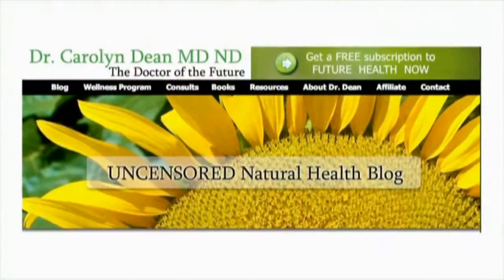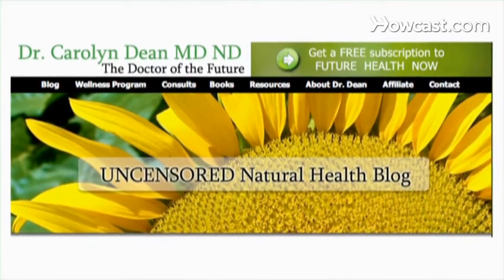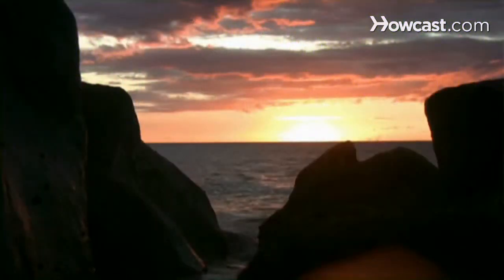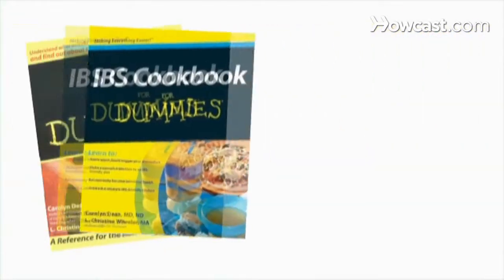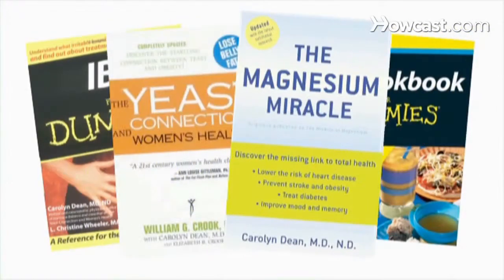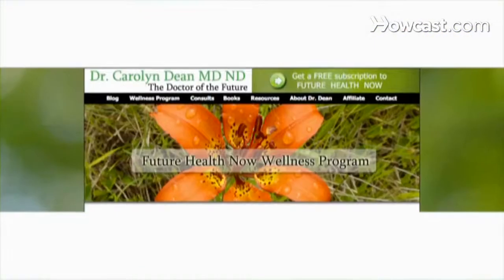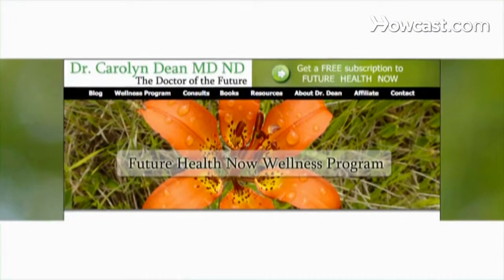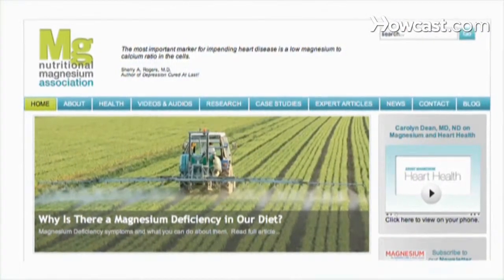How to Lose Weight on Fat Smash Diet | Diet Plans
Hello, my name is Carolyn Dean, drcarolyndean.com. I'm a medical doctor and a naturopathic doctor and I live in beautiful Maui. I've finished my 22nd health book, I have a free newsletter and I also have an online wellness program that you can join. And today in this series I'll be talking about dieting.  The Fat Smash Diet is definitely a celebrity diet. Um, Dr. Ian K Smith ah, came up with this diet in coordination with a phone series. I keep calling it the celebrity fat club, but it's supposed to be the celebrity fit club. It's a 90 day diet and I guess it was because that was the duration of the series, I don't know. Because it, it didn't it didn't make very much sense to me exactly what he was eliminating and what he was including. The first ah, part of the diet it's um, fruits and vegetables and not much else. Little bits of this and that, I couldn't really make sense of it. I, he is trying to reduce fats, that's obvious. Ah, when someone puts egg whites in the diet you know their avoiding the egg yolk, which is fatty, but it's so healthy. That I, I really don't like the diets that eliminate so much fat, that they eliminate good fat as well. I don't know if he's down to a 10% fat, but it's more like a 15, 20% fat. And that's quite low. The second phase of the diet he add certain foods. He's even adding diet soda, which I'm not in favor of. Because we all know now from the studies on diet soda, that the aspartame diet soda actually stimulates your cravings. So it, you gain weight on diet soda, so it's best just to stay away from that. There's a lot of franchising involved with his diet. It is as I mentioned a celebrity diet, it's a high protein, low fat. And it's um, it's really a diet where your watching the celebrities gain or loose and if, if your dieting depends on their outcome then your really not focused in the right direction.